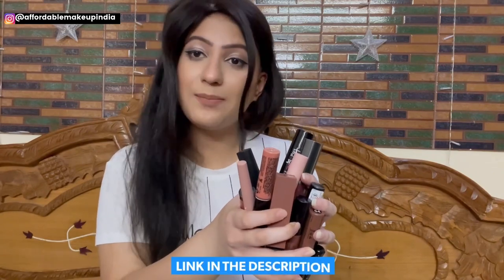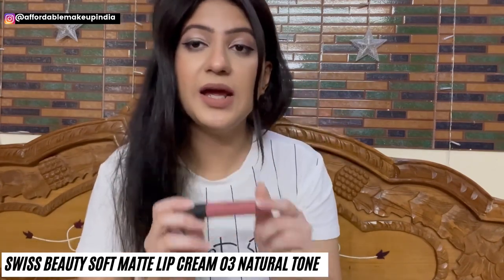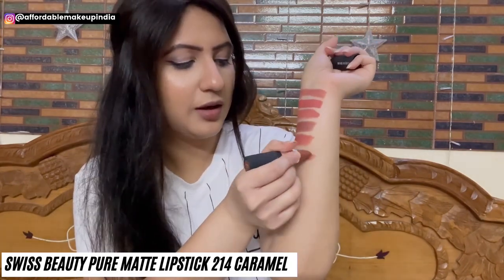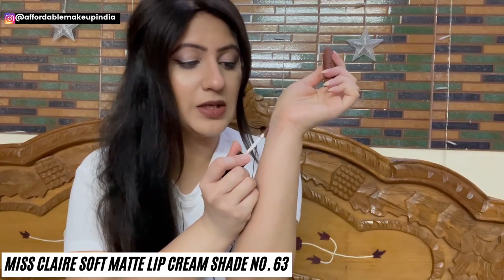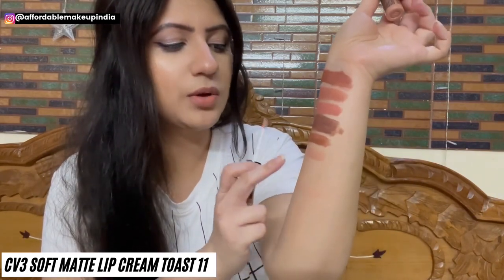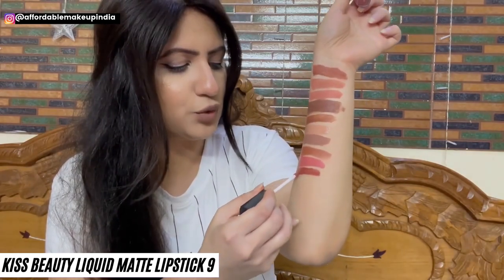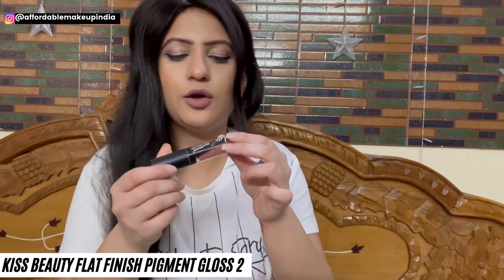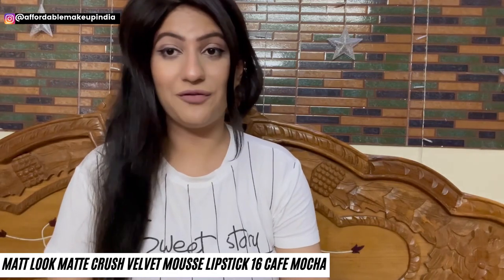Top 30 Nude Lipstick Swatches Under Rs250 | Affordable Nude Lipstick India | affordablemakeupindia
Advance Payment by BANK transfer, PAYTM, GOOGLE PAY
There is NO cod

To place order, drop your order message and payment method on WhatsApp , do not call on this number, reply timing is 3-4 days so you have to wait

Shipping Rs75 on total order

Swiss Beauty Soft Matte Lip Cream 22 Very Nude
Rs199

Swiss Beauty Soft Matte Lip Cream 03 Natural Tone
Rs199

Swiss Beauty Soft Matte Lip Cream 20 Paris Fashion
Rs199

Swiss Beauty Pure Matte Lipstick 203 Hazelnut
Rs179

Swiss Beauty Pure Matte Lipstick 213 Bare
Rs179

Swiss Beauty Pure Matte Lipstick 214 Caramel
Rs179

Half n Half Velvet Matte Lipstick 33 Almond Peach
Rs179

Half n Half Velvet Matte Lipstick 30 Ravishing Nude
Rs179

Half n Half Velvet Matte Lipstick 14 Catty Peach
Rs179

Miss Claire Soft Matte Lip Cream shade no. 63
Rs250

Miss Claire Soft Matte Lip Cream shade no. 09/60
Rs250

Miss Claire Soft Matte Lip Cream shade no. 02
Rs250

Miss Claire Soft Matte Lip Cream shade no. 54
Rs250

Miss Claire Soft Matte Lip Cream shade no. 17
Rs250

Cv3 Soft Matte Lip Cream Crail 02
Rs149

Cv3 Soft Matte Lip Cream Toast 11
Rs149

ADS Meet Matte Lip Gloss Shade 21
Rs149

Swiss Beauty Retro Matte Lipstick 214 Caramel
Rs125

Kiss Beauty Matte Lips Beauty Liquid Lipstick shade 3
Rs99

Kiss Beauty Liquid Matte Lipstick 4
Rs99

Kiss Beauty Liquid Matte Lipstick 9#
Rs99

Miss Rose 2in1 Lipliner & Lipstick 06 Spanish Pink
Rs49

Steel Paris Matte Lip Gloss 06
Rs49

Kiss Beauty liquid matte 04
Rs99

Kiss Beauty liquid matte 07
Rs99

Kiss Beauty Flat Finish Pigment Gloss 2
Rs99

Kiss Beauty Flat Finish Pigment Gloss 4
Rs99

Matt Look Super Stay Lipstick 30 Ravishing Nude
Rs149

Half n Half Super Matte Lipstick 18 Greedy Lady
Rs125

Glam21 Velvet Matte Liquid Lipstick 13 Light Brown
Rs99

Matt Look Matte Crush Velvet Mousse Lipstick 16 Cafe Mocha
Rs155